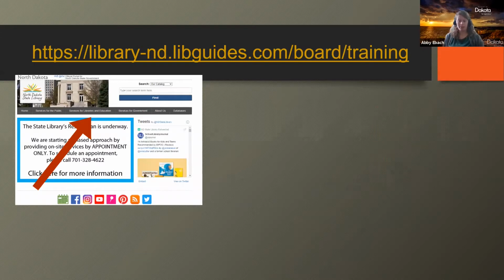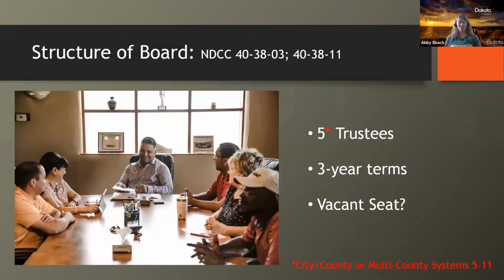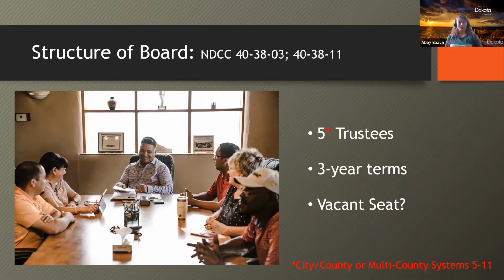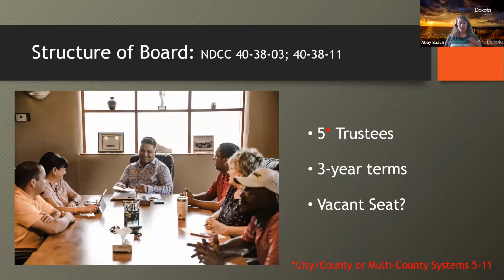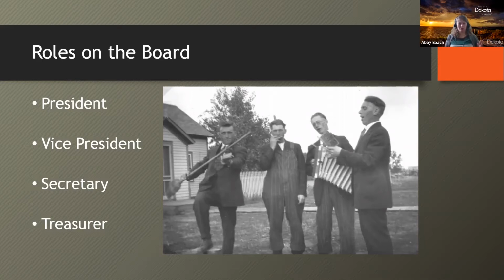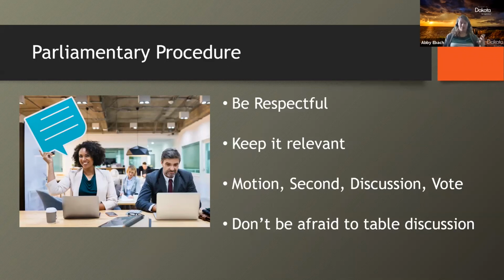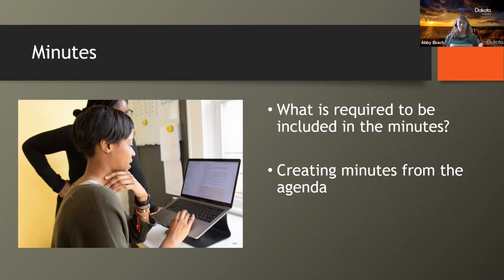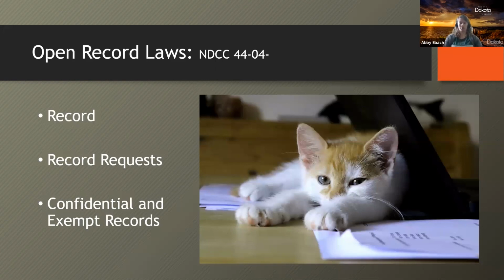Trustee Training: Governance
This video presentation the second part of an eight part training series for library trustees.  Both new and veteran trustees are encouraged to view these informative videos.  These videos are North Dakota library board focused.  This video will provide information relating to the governance of a library board. Presented and recorded on February 11, 2021.

Please Note: Due to the changing nature of law, information in this webinar is subject to change.